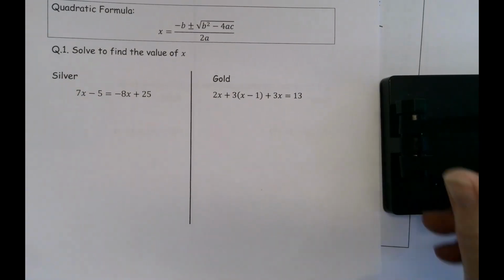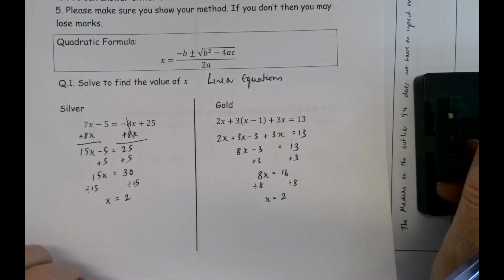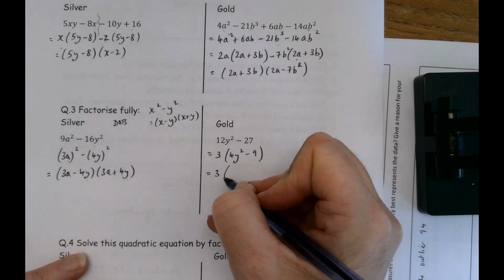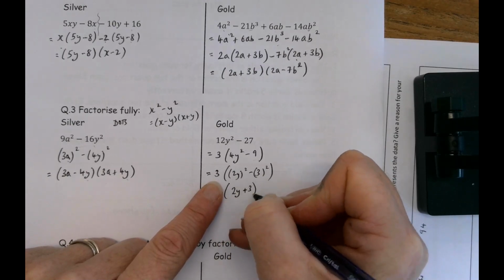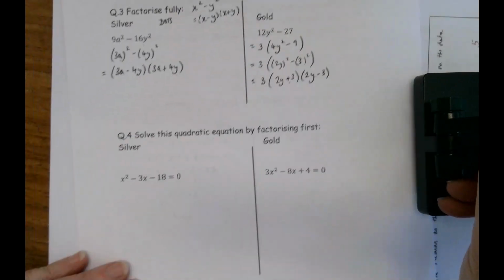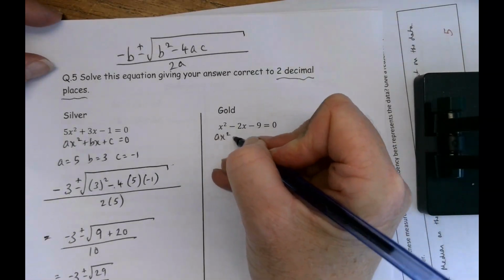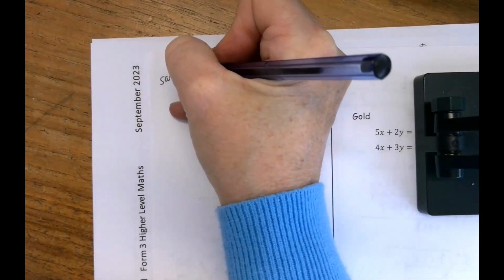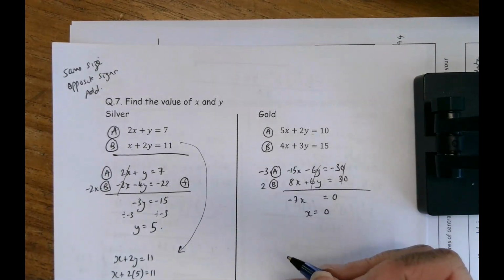Algebra Test Solutions JC HL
Solutions to a mixture of algebra and equations questions from a JC HL test